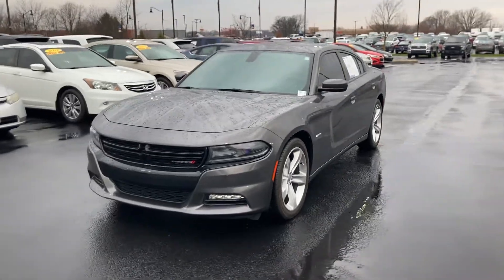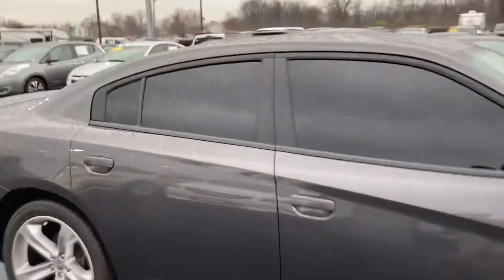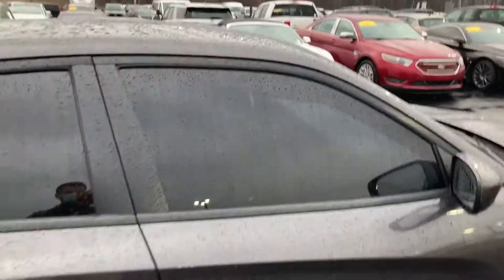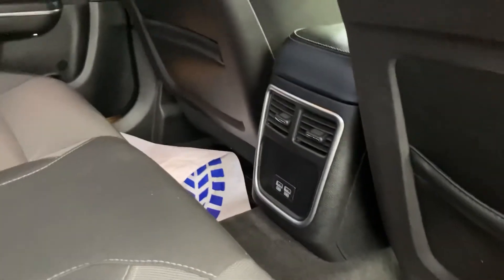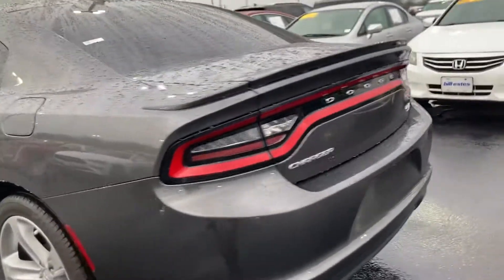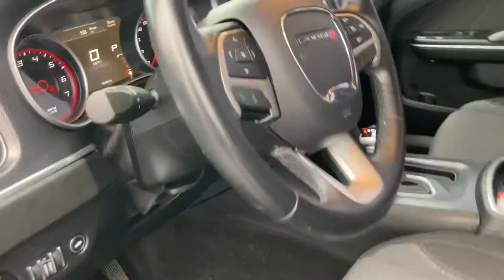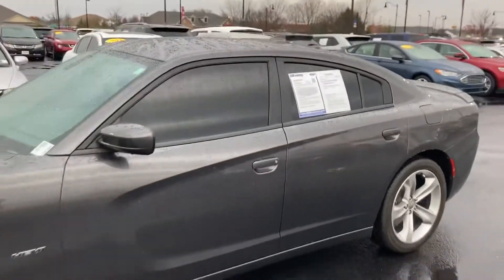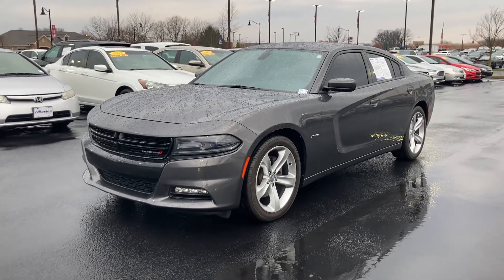2016 dodge charger R/T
2016 dodge charger R/T. GH214959